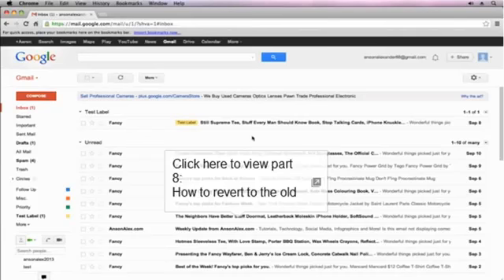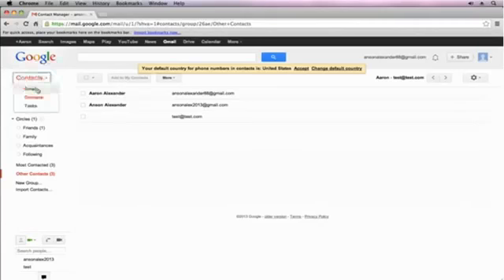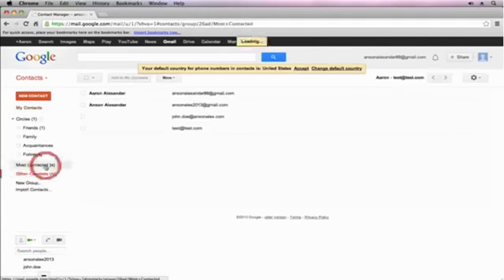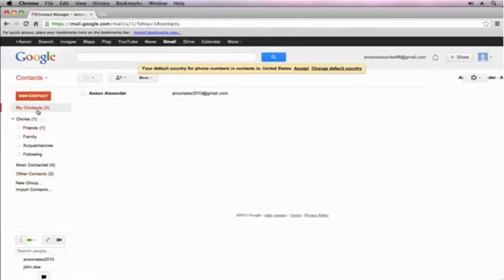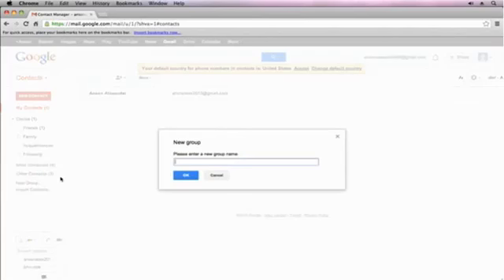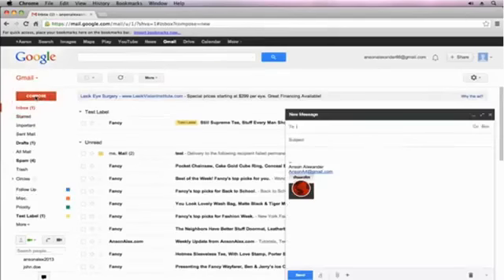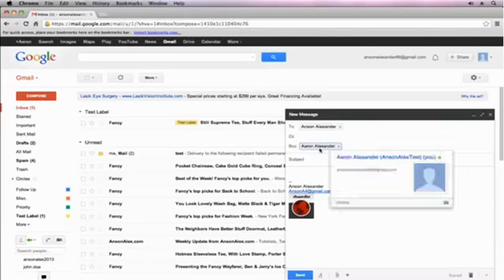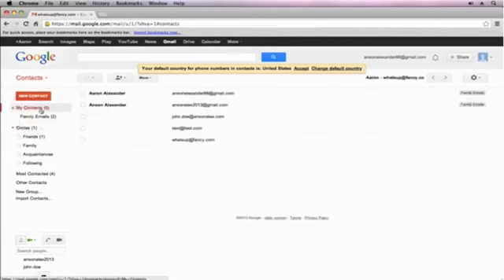Gmail Contacts Tutorial 2013 - Gmail Tutorial 2013 (Part 9)